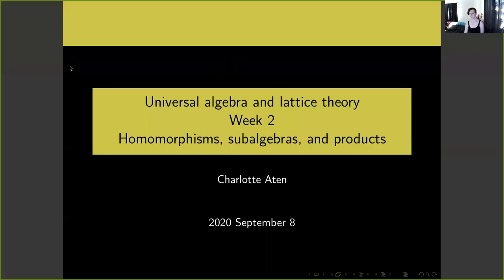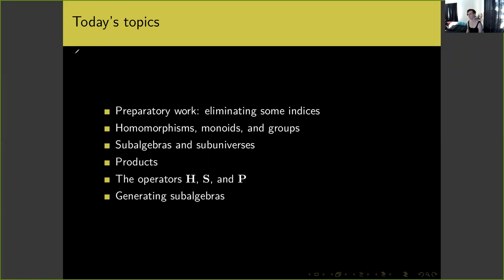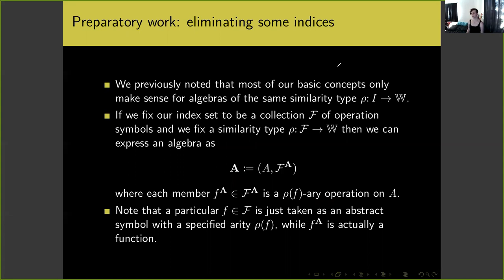Universal Algebra and Lattice Theory - Lecture 3: Homomorphisms, subalgebras, and products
This is the third in a series of talks about universal algebra and lattice theory. I discuss homomorphisms, subalgebras, and products in more detail, as well as the corresponding class operators H, S, and P. I define a variety of algebras and give some basic results on subuniverses generated by a set of elements. The webpage for this series of talks can be found